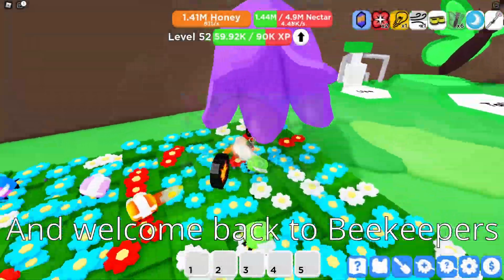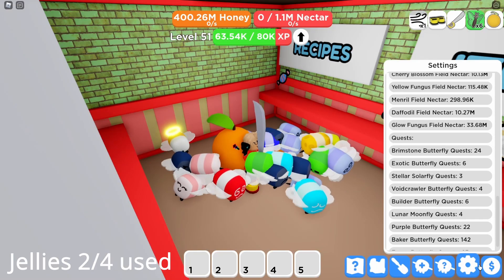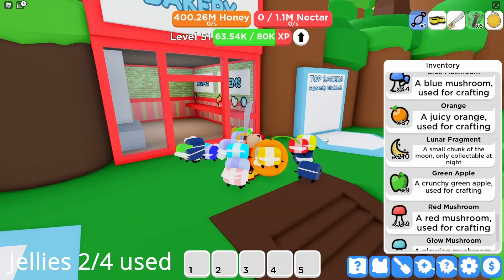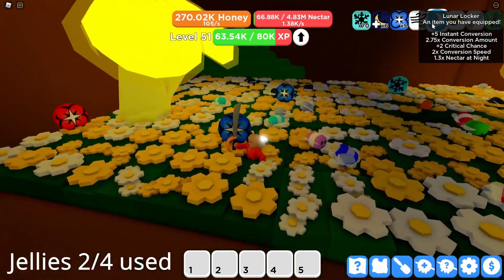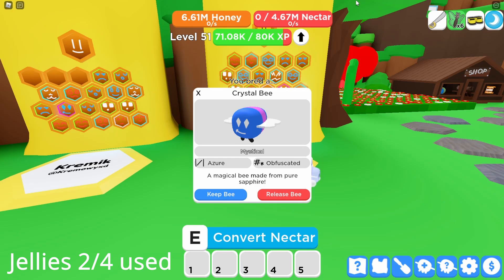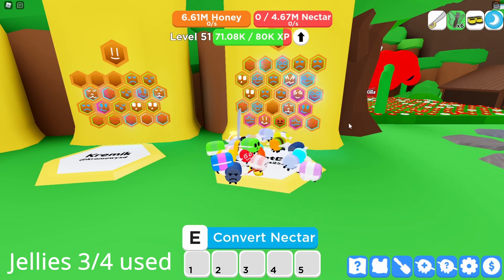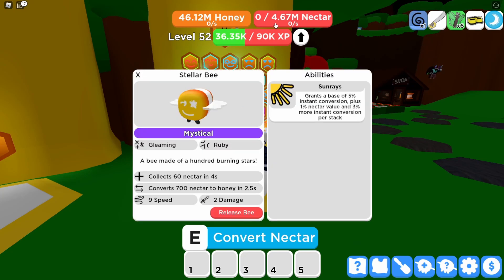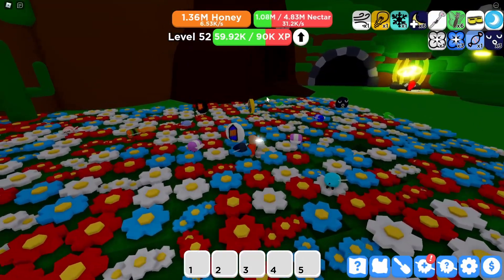GETTING THE LUNAR LOCKER Roblox Beekeepers 11#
Hello everyone in todays episode of Roblox Beekeepers we will be getting the lunar locker and 5 new mythic bees.